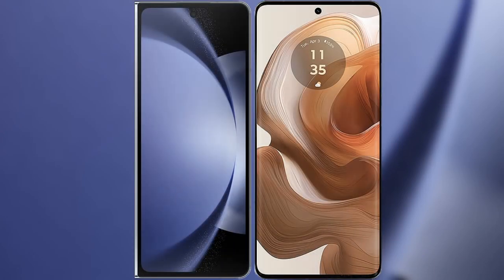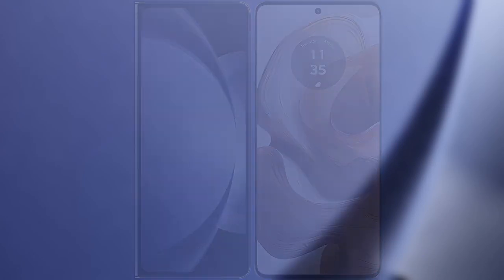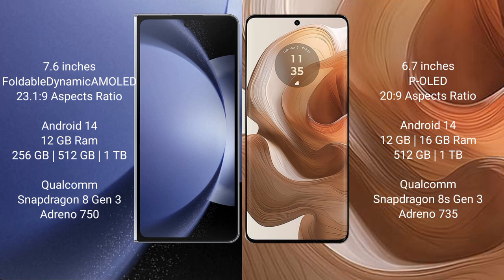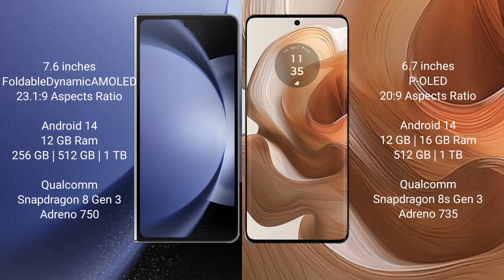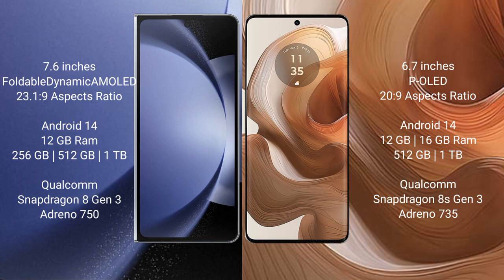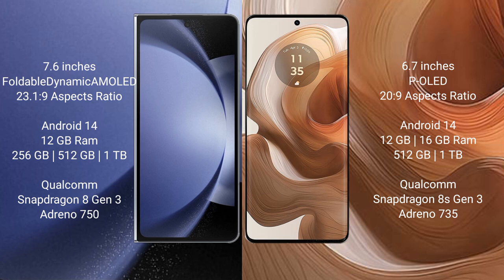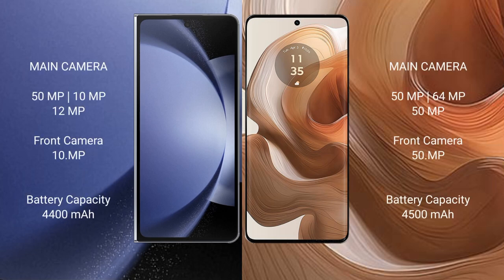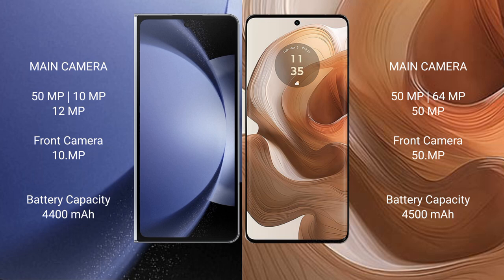Samsung Galaxy Z Fold 6 vs Motorola Edge 50 Ultra Review